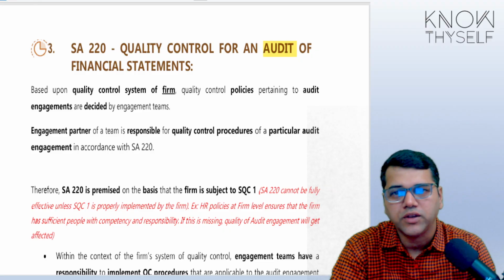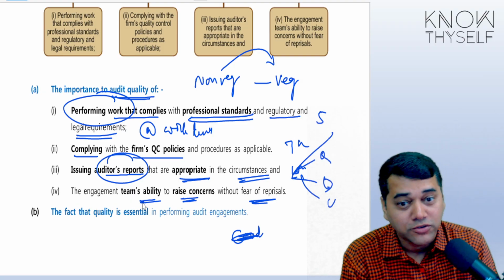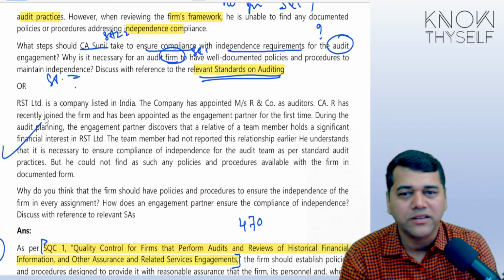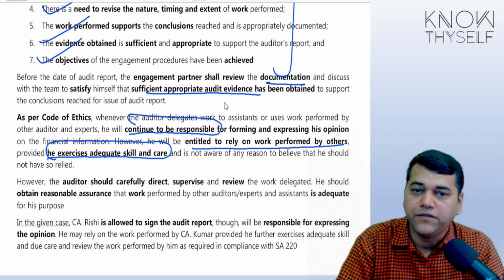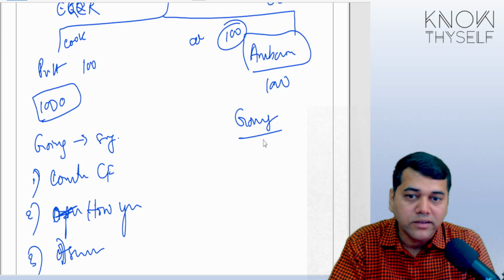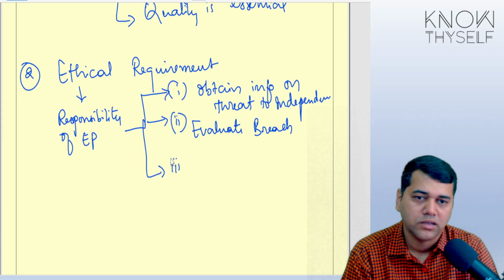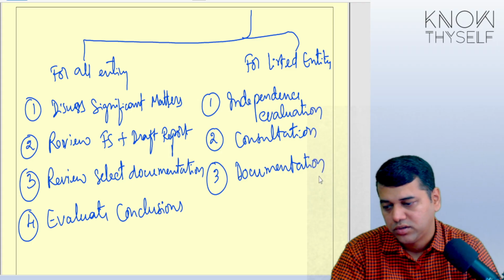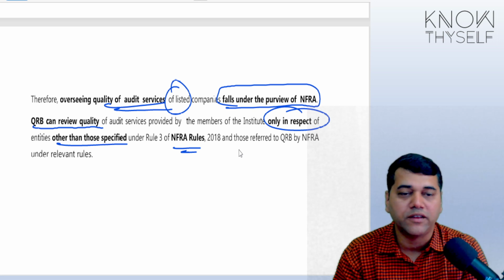CA Final Audit - Chapter 1 Quality Control (Part 5)